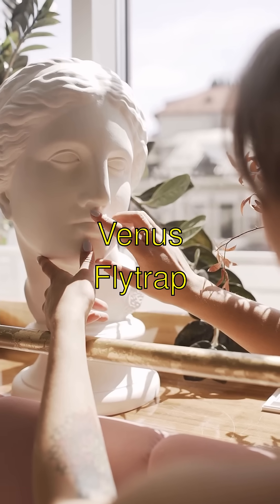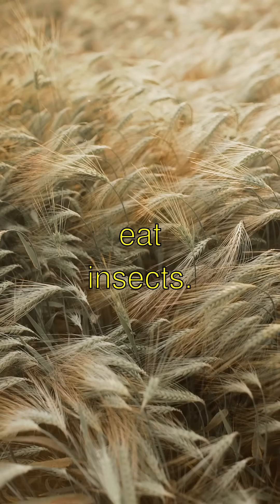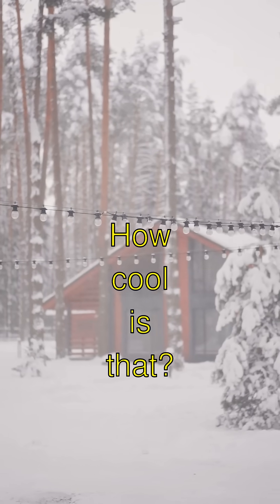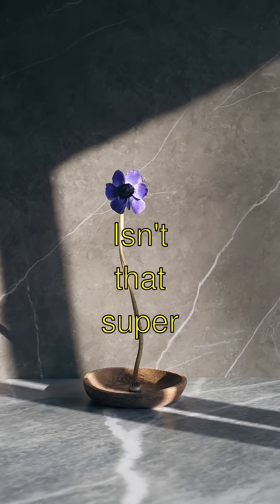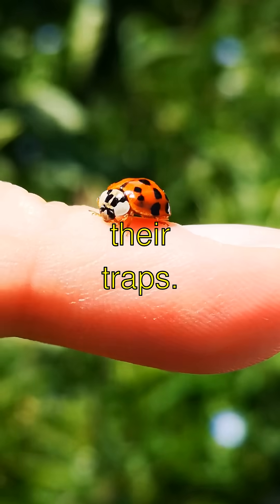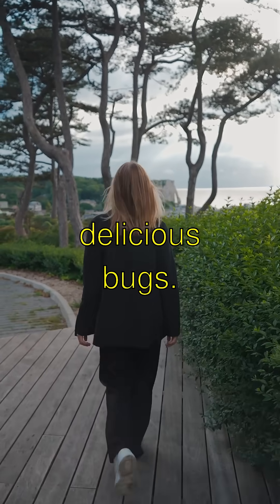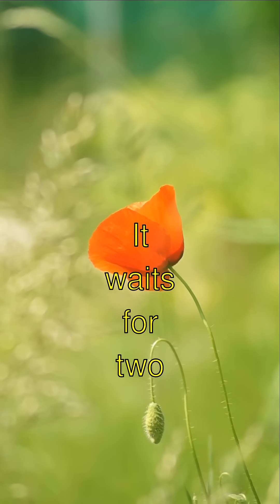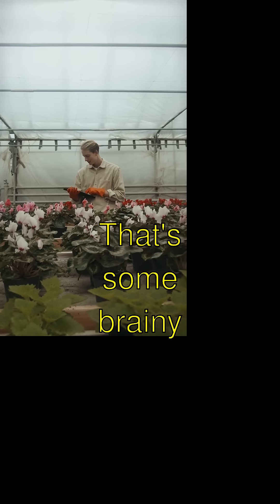MIND-BLOWING Bizarre Plants and Their Adaptations Facts You Never Knew!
Title: Fantástico Flytraps: Venus Flytrap's Snappy Secrets!
- Guess what?! The Venus Flytrap is such an amazing plant! It can actually eat insects. Yeah, it’s like the plants are the ones munching on bugs instead of bugs munching on plants. How cool is that?
- Here's something super surprising: the Venus Flytrap can snap shut in less than a second. It's one of the fastest movements in the plant kingdom. Isn't that super speedy for a plant?
- And get this! They have teeny tiny hairs on the inside of their traps. When a bug touches these hairs twice, SNAP! That's when the trap closes and the plant gets its meal. It's like a natural booby trap for delicious bugs!
- But the most mind-blowing thing? The Venus Flytrap is super smart—it can count! It waits for two touches of those hairs to close the trap completely tight. This stops it from wasting energy when there's no bug there. That's some brainy botany!
- Flytraps are just awesome, aren’t they? Bye-bye for now!

Bizarre Plants and Their Adaptations | Curious Little Kiddo

Learn amazing facts about bizarre plants and their adaptations explained in a fun, simple way!